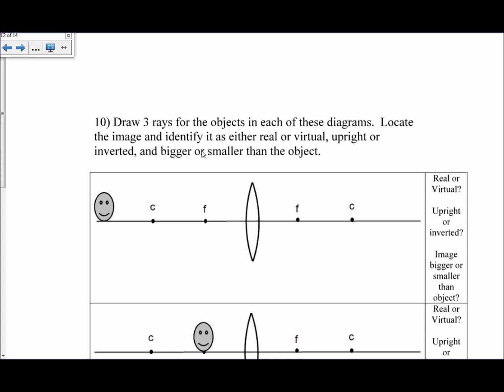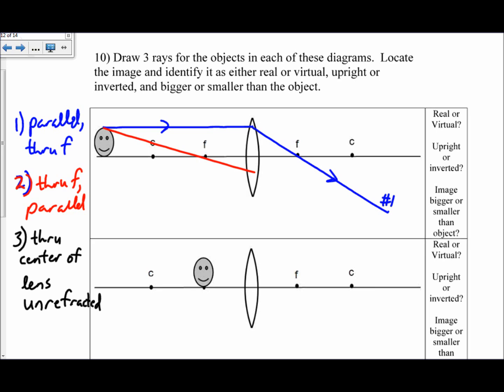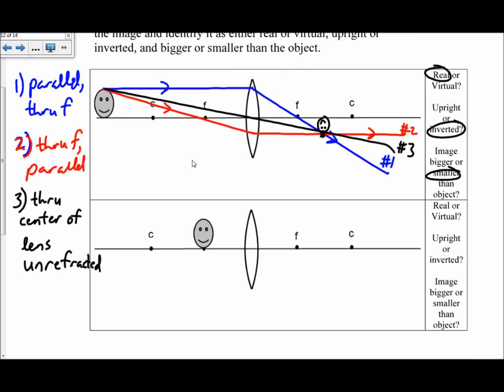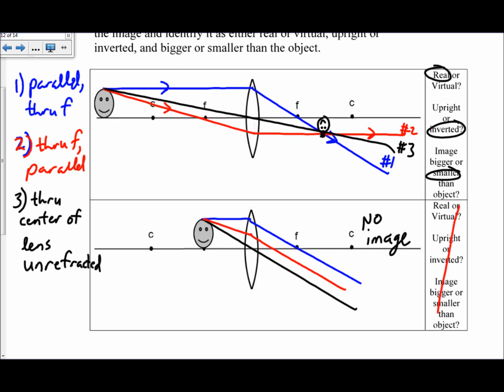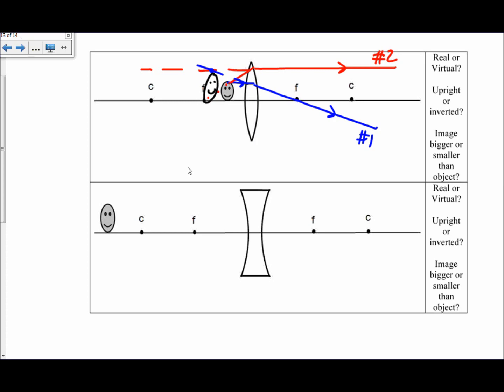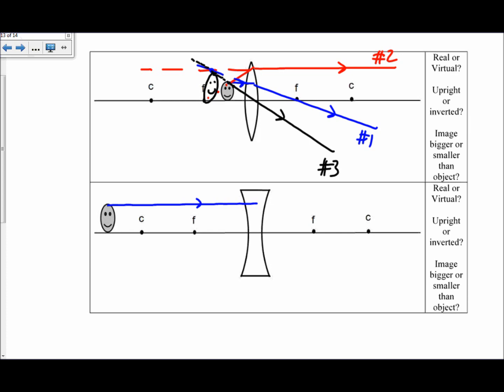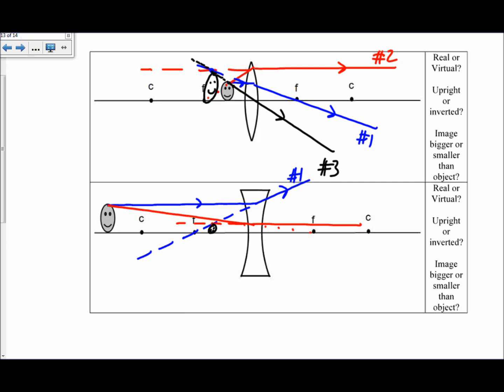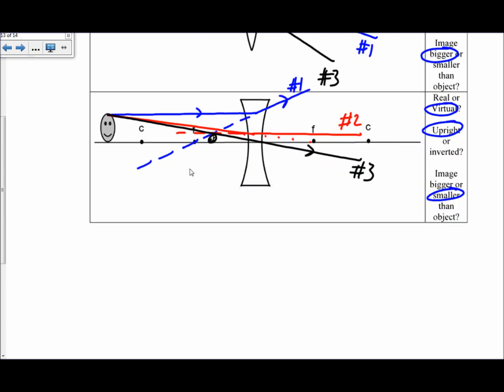phys102 screencasts ch07 070 ray diagrams lenses